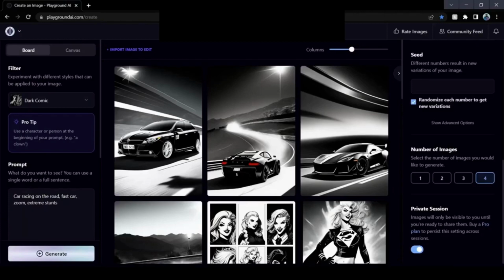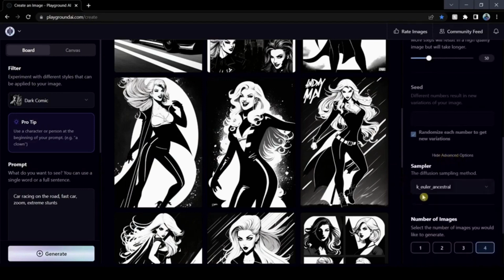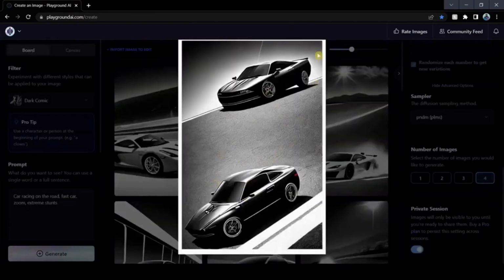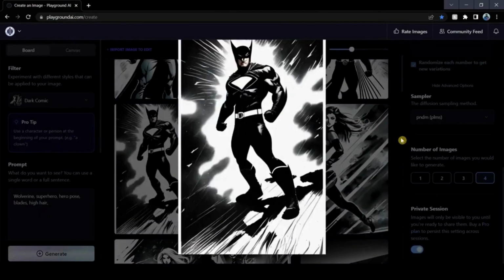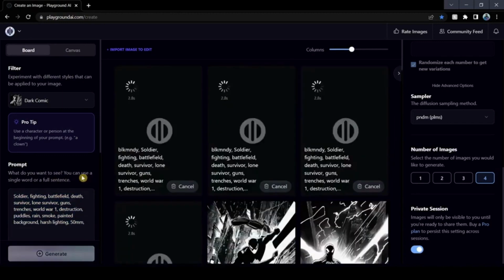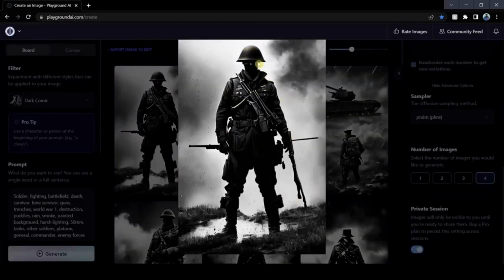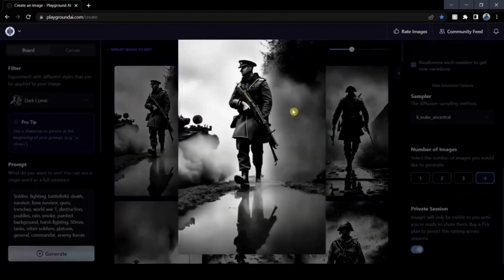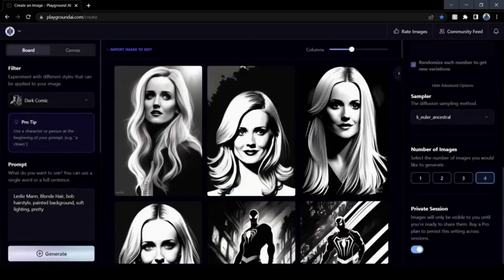CREATE YOUR OWN COMICS EASILY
With Playground AI, you can effortlessly dive into various AI domains such as image recognition, natural language processing, computer vision, and more. The platform provides an intuitive and user-friendly interface that enables you to interact with pre-trained models and create your own AI experiments.

Leave your AI TOOLS  in the comments.